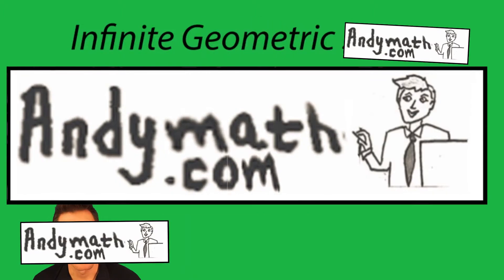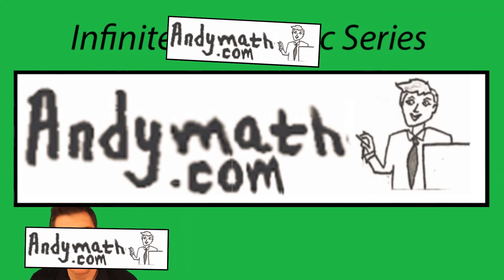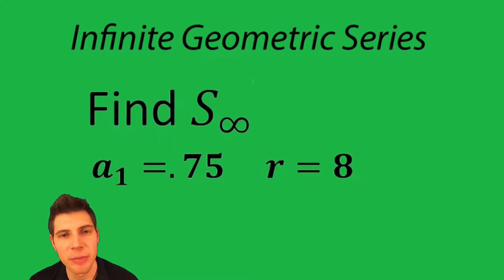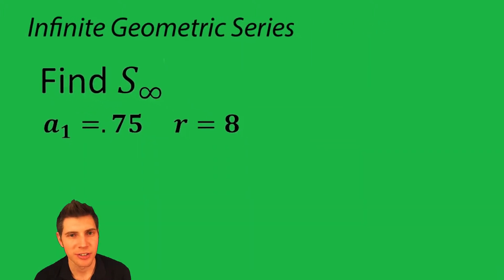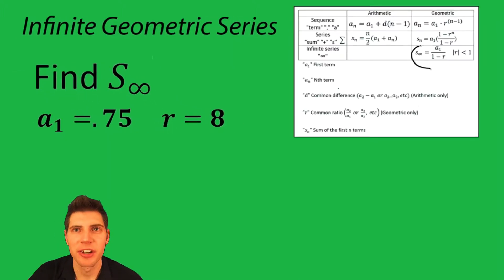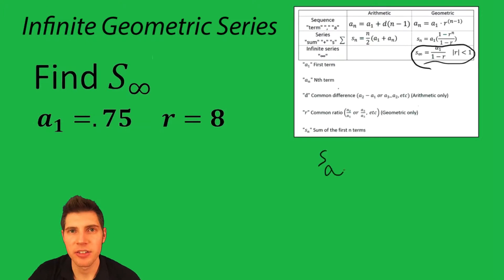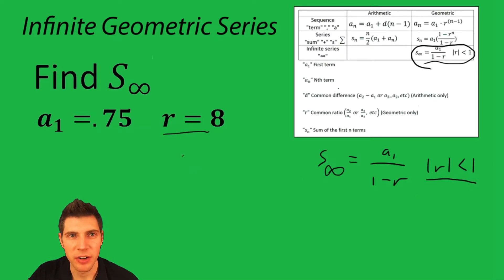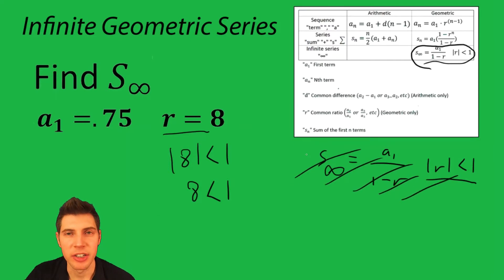Infinite Geometric Series